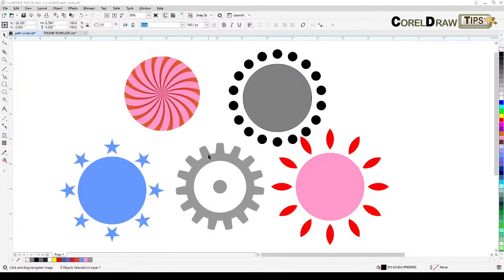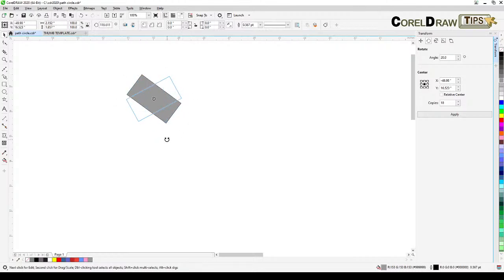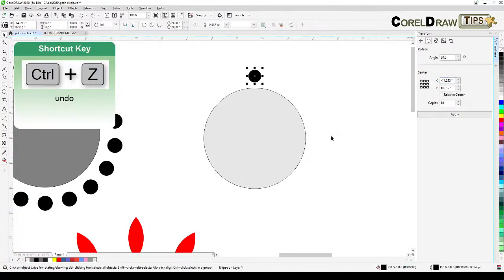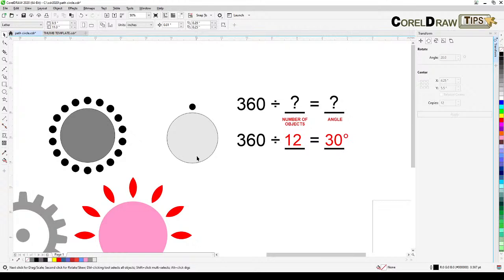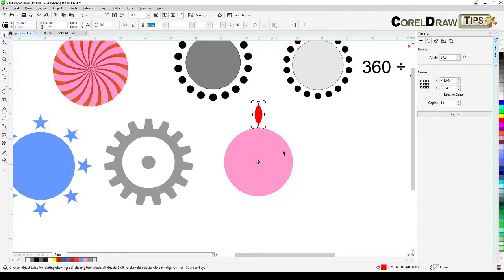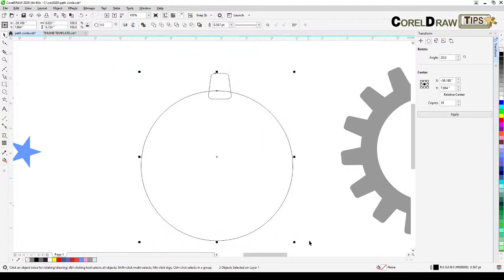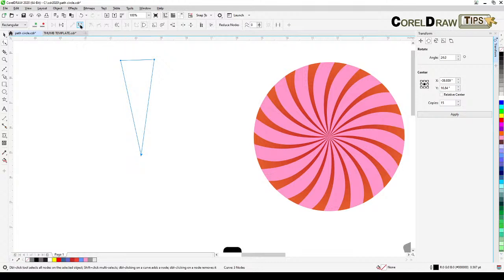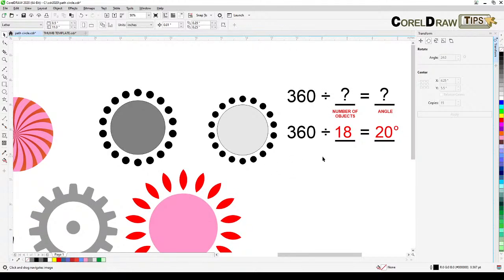CorelDraw Tip: Distribute Objects Around a Circle Fast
Tired of manually calculating angles and trying to precisely place objects around a circle in CorelDraw? This quick tip will revolutionize how you approach graphic design layouts and save you precious time.

In this CorelDraw tutorial, you'll learn the fast and efficient method for distributing multiple objects evenly around a circular path using the powerful Transform tool. Whether you're designing logos, creating intricate patterns for printing, or working on layouts for signs, this technique ensures perfect spacing and alignment every time.

**What you'll learn in this CorelDraw Tip:**

*   How to utilize the Transform tool to automatically rotate and duplicate objects simultaneously.
*   The essential steps for evenly distributing objects around any circular shape or path.
*   A professional workflow for achieving precise layouts quickly in your graphic design projects.

Don't let tedious manual adjustments slow down your workflow. Master this CorelDraw tip and take your design precision to the next level!

**Want more expert CorelDraw tutorials and tips?**

for more free tutorials and resources.